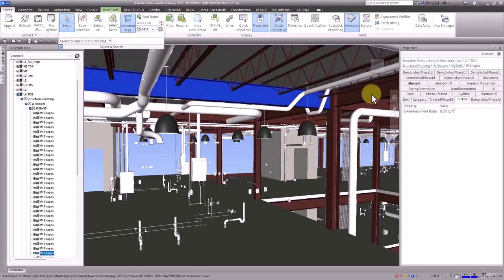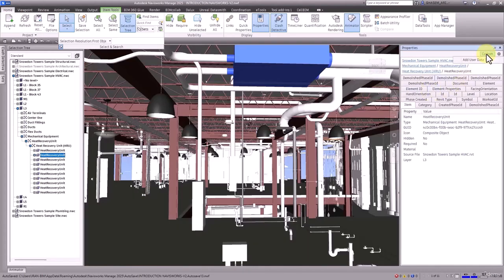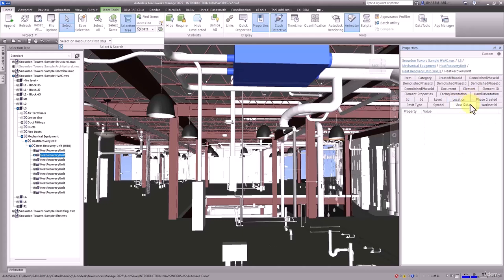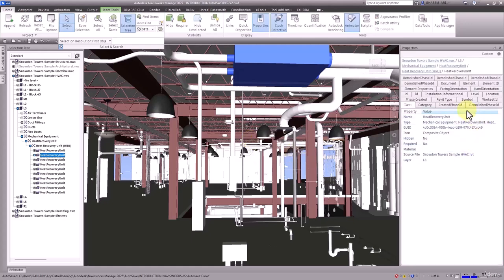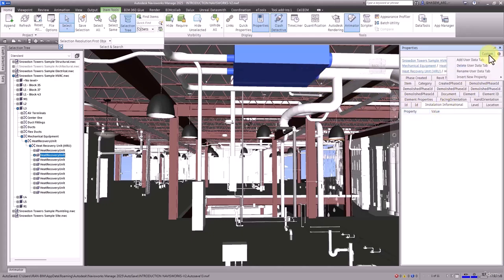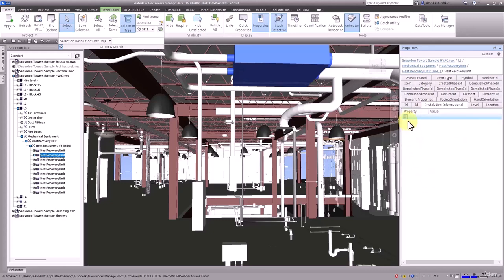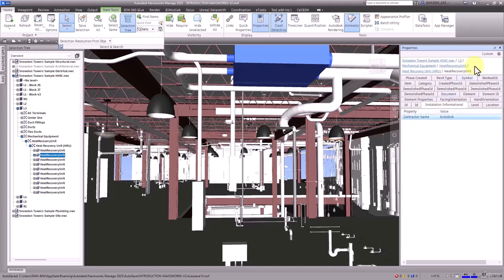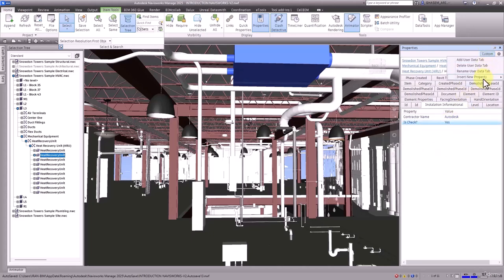3 Creating Custom Properties in Navisworks